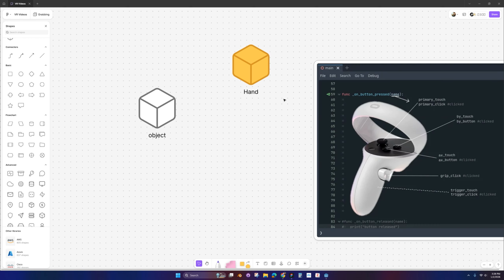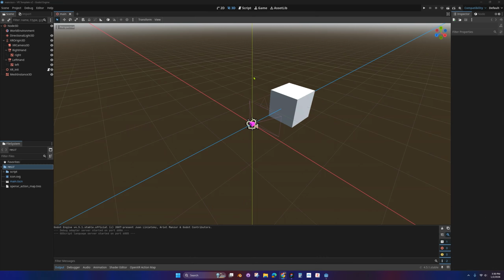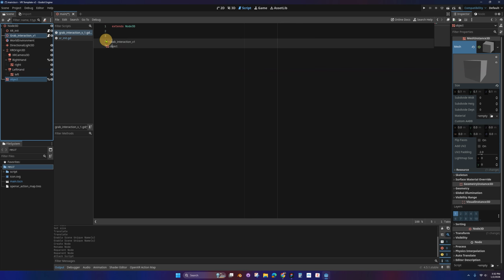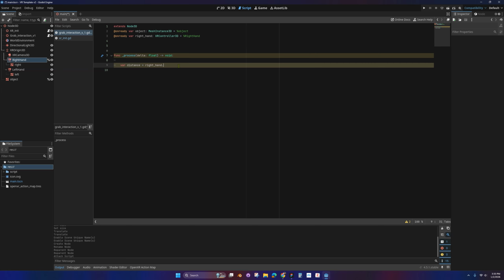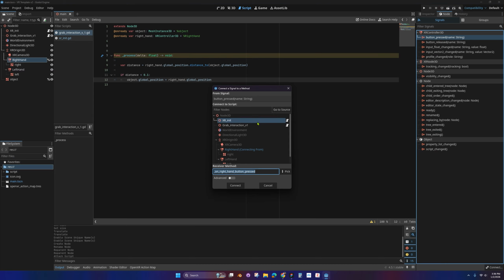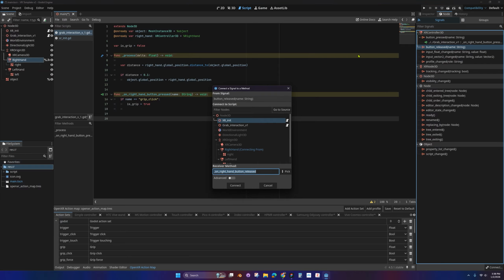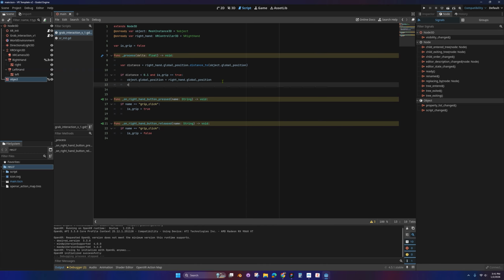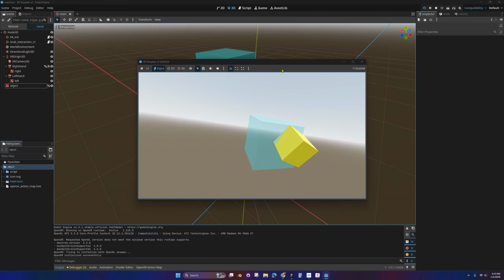02 Distance-Based Grabbing in VR | GODOT